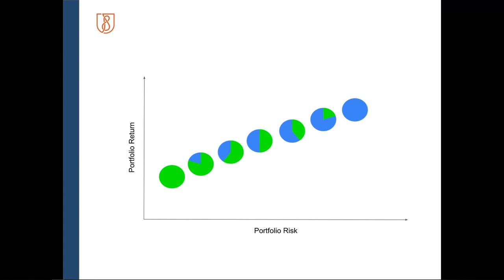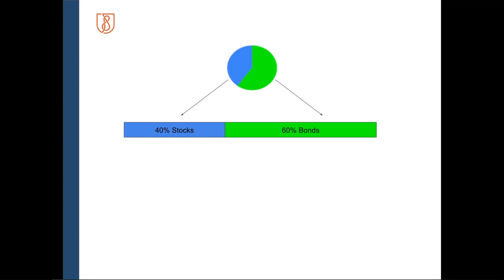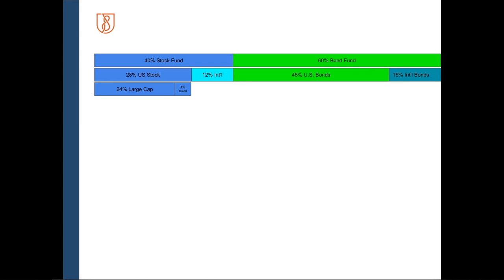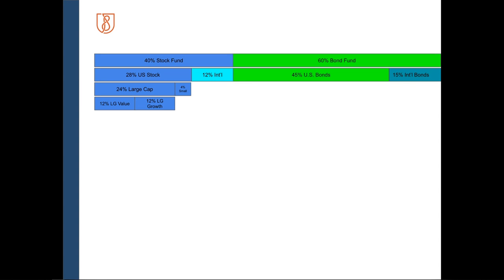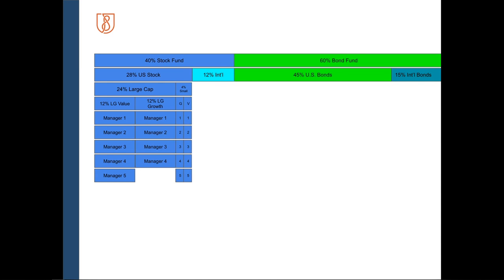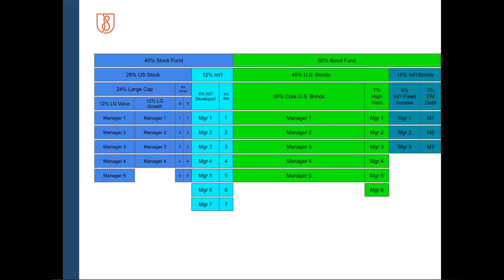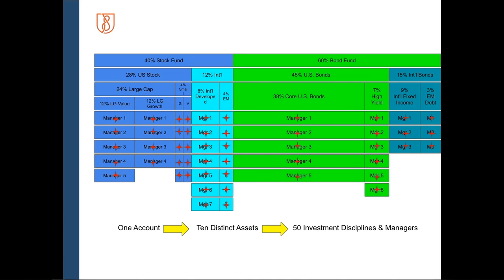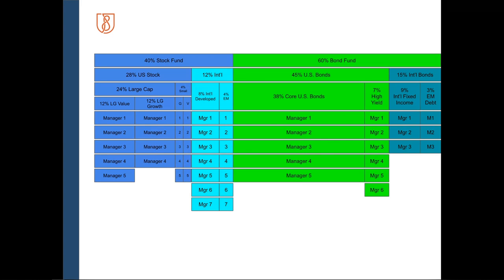Upleft Portfolio Diversification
An overview of how we implement our philosophy of "ultra-diversification" of investment portfolios, through the collaboration of dozens of researchers and investment managers.

Upleft LLC is a registered investment advisor.

for important disclosures.